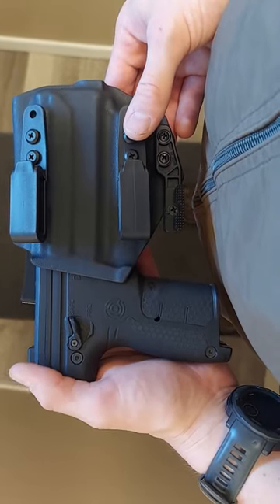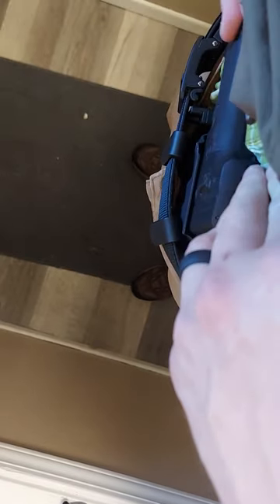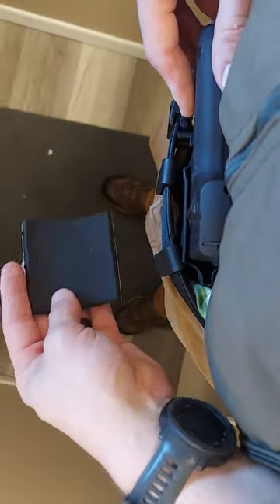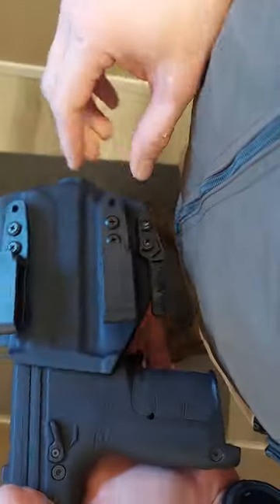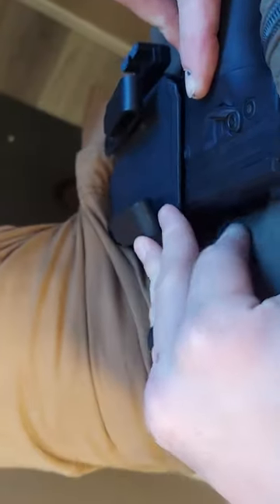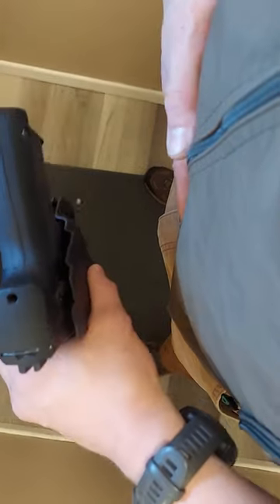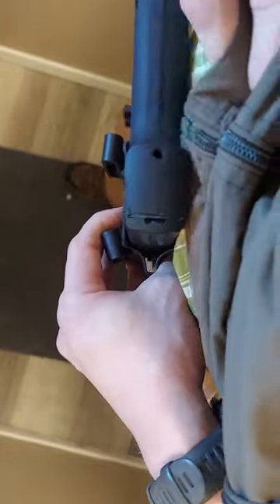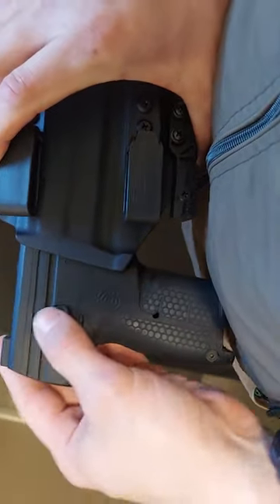Byrna LE IWB Holster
Hi everyone, this is a quick video of our Inside the WaistBand (IWB) holsters for the Byrna LE, Byrna XL, SdXL and the Byrna Boost adapter.

here is a link to the product on our website.

Stay Strapped!